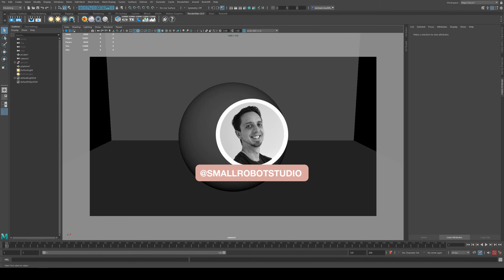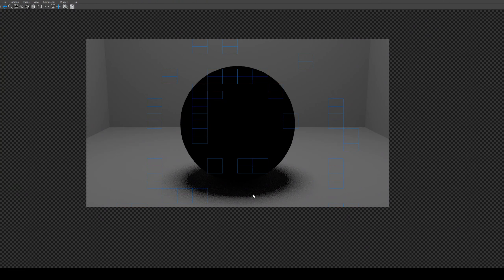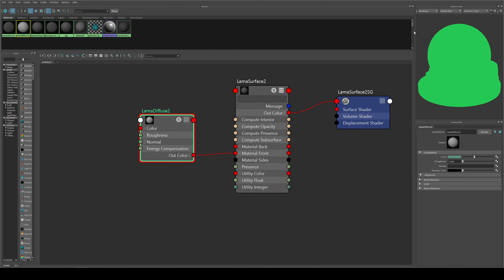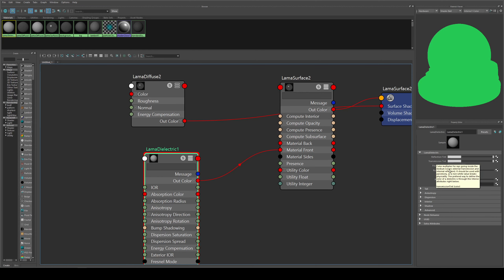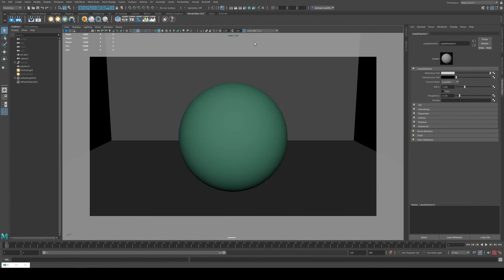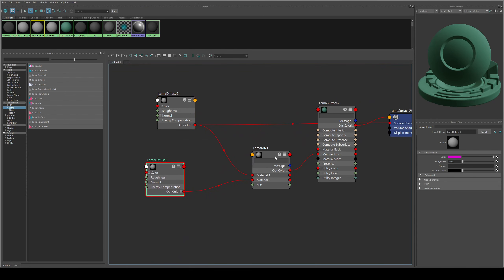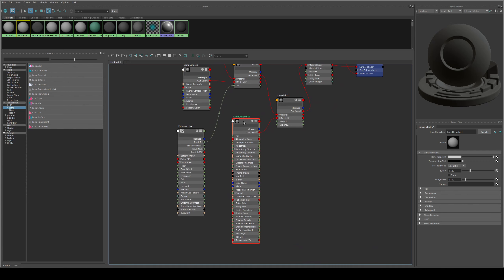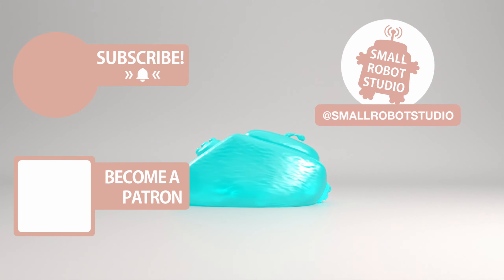Renderman 24 MaterialX Lama Introduction Tutorial [Maya]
In this brief introduction to Renderman's new shader I'll take you through how to setup a basic Lama shading tree and introduce the core concepts to creating more complex networks.